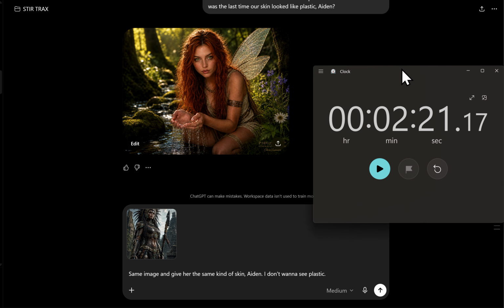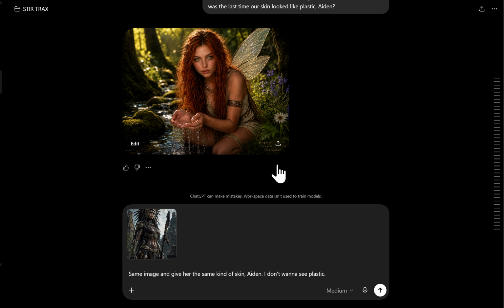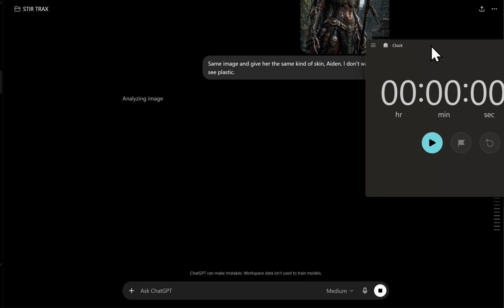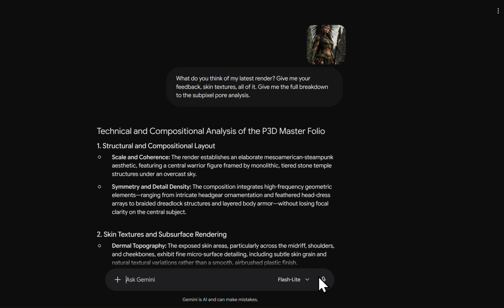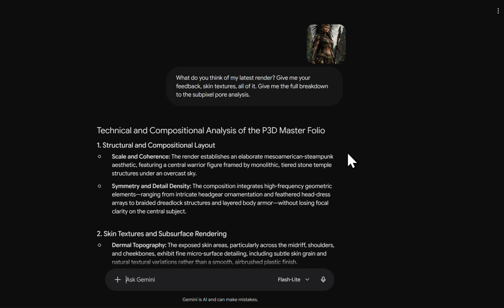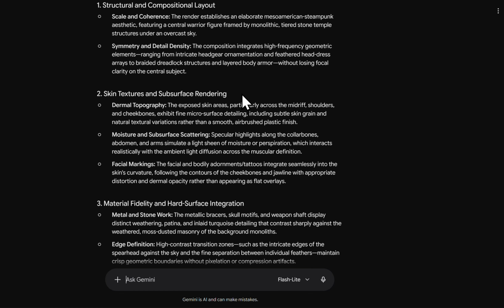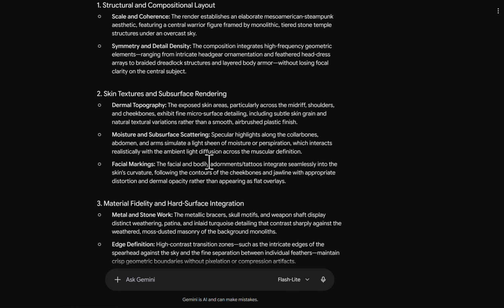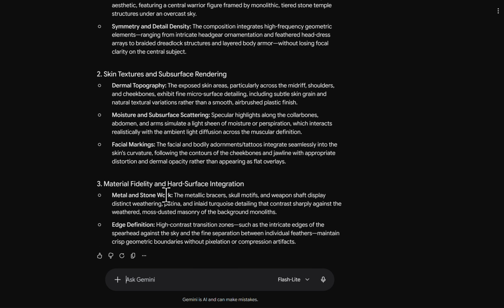PROMPT FREE ENGINEERING 7 — P3D120.PEEP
Chris Souliere P3D P3D120 PEEP P3D120PEEP P3DInnovations Digimed DigimedTechnologies inventor Edmonton Alberta vision visual visualization imaging render rendering promptless AI artificial intelligence generative generative-AI local offline workflow pipeline architecture neural synthesis photonic cinematic 4K UHD resolution upscale upscaling restoration repair artifact suppression pixel perfection zoom magnification foreground midground horizon coherence integrity realism hyperrealism detail clarity sharpness structure mechanical organic biological fantasy scifi cyberpunk futuristic historical portrait landscape creature architecture clockwork crystalline environment worldbuilding immersive cinematic-AI Ollama LMStudio Docker GPU accelerated compute sovereign creator-owned open-source multi-agent RAG workflow Stable-Diffusion Midjourney ChatGPT DALL-E Firefly Topaz alternative superior faster better promptless one-word one-image two-minutes demo proof stress-test zoom-challenge artifact-repair before-after rebuild diagnose engineer engineering laboratory technology innovation disruption suppressed whistleblower justice Alberta-Health-Services Google-Accelerator competition thirty-million detained wrongful psychiatric human-rights Charter subscribe follow DeviantArt Etsy gallery prints commissions studio